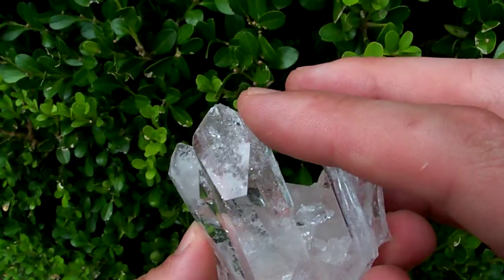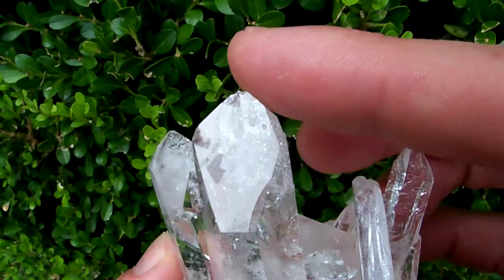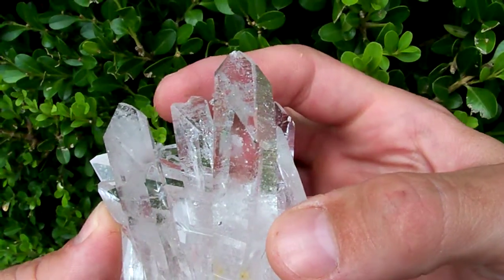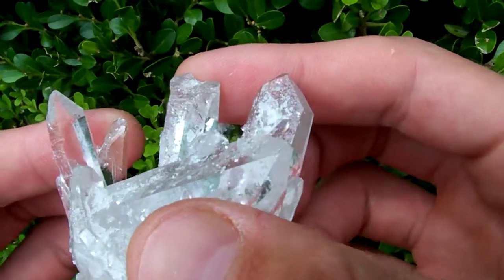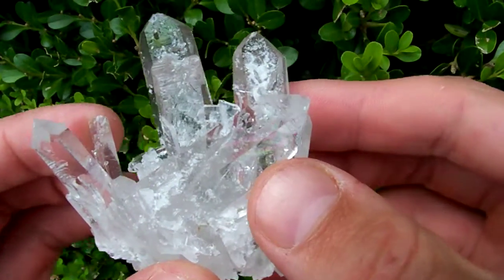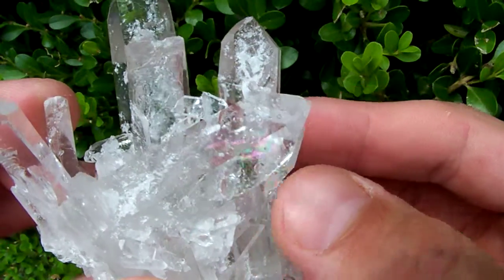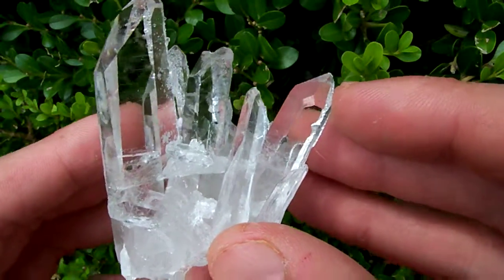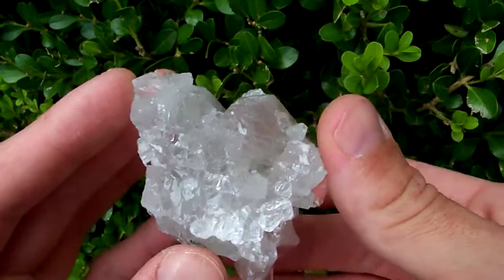Arkansas Mineral - Quartz Crystal Cluster